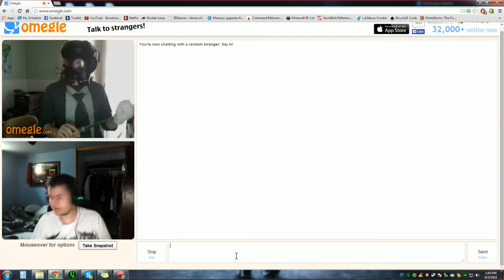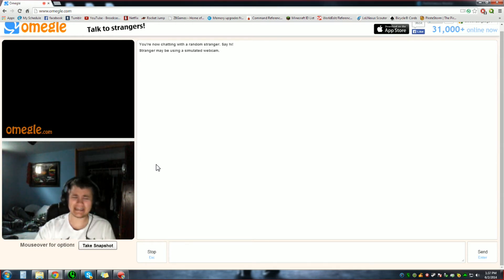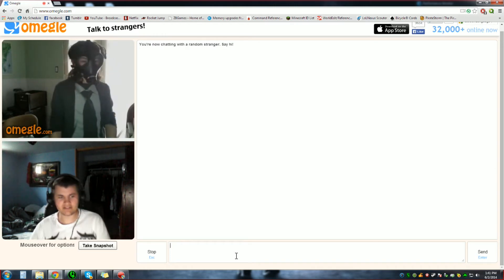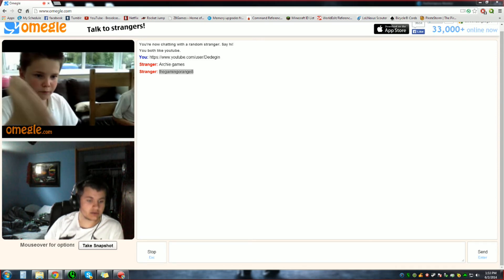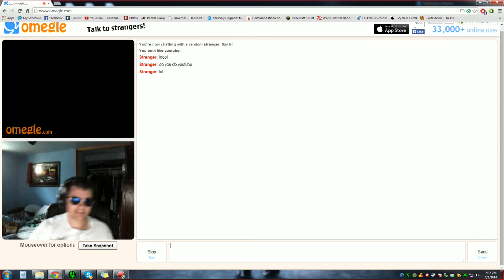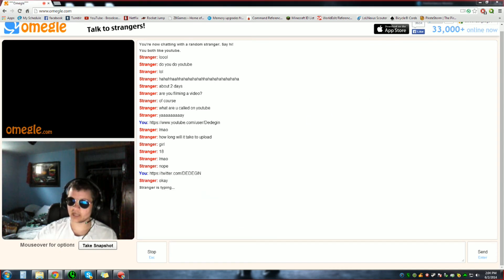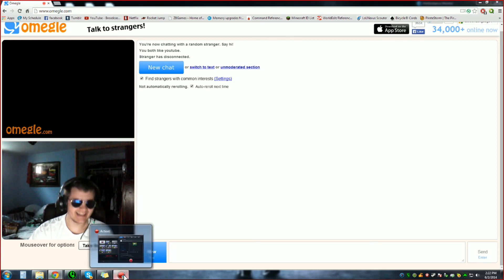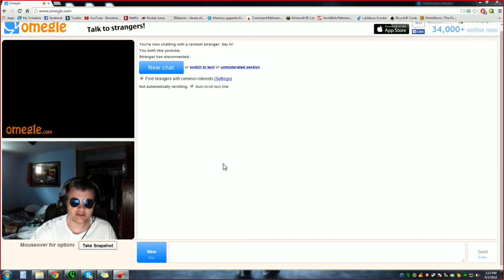Phone Rape Awareness -Part-2- (Omegle)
hello guys part 2 is out now the phone rape awareness was in the last one but i wanted both of these video's to be together but they were to big so i cut it so i talk a little about phone rape awareness at the end i hope you enjoy!